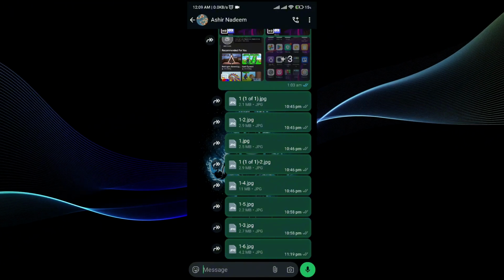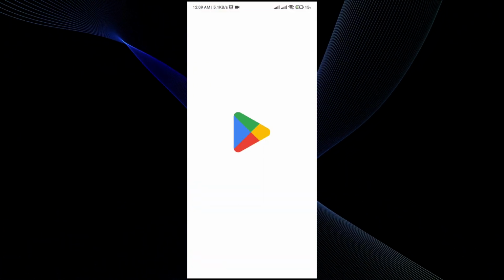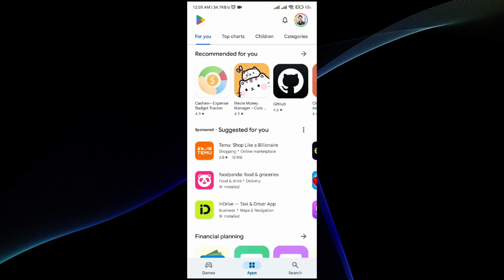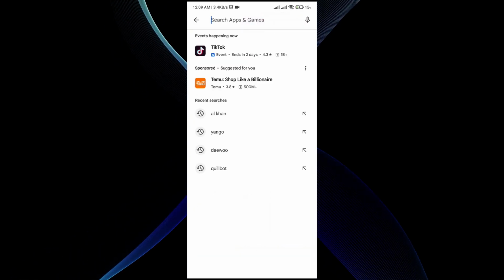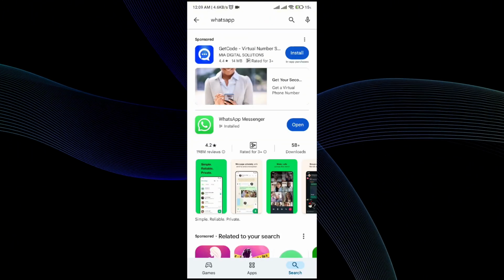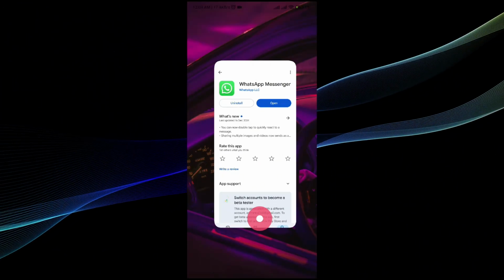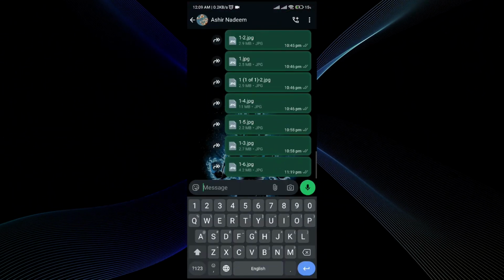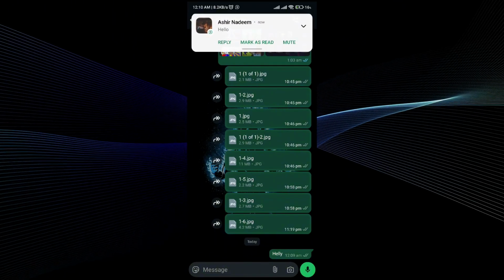How To Edit Sent Message On WhatsApp 2025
In this video I will show you how to edit sent message on whatsapp 2025